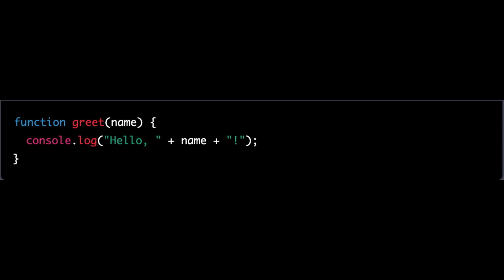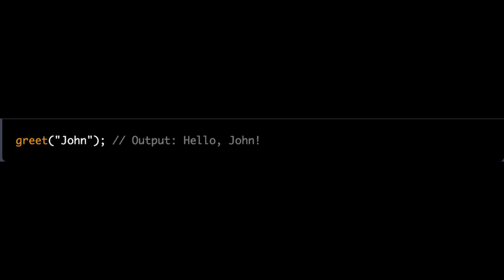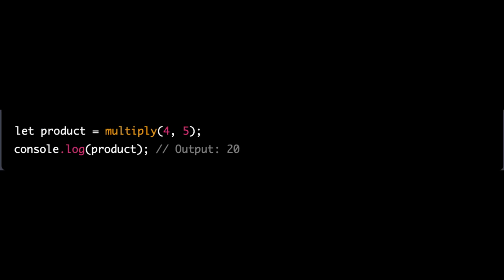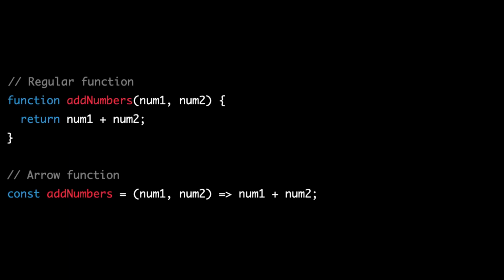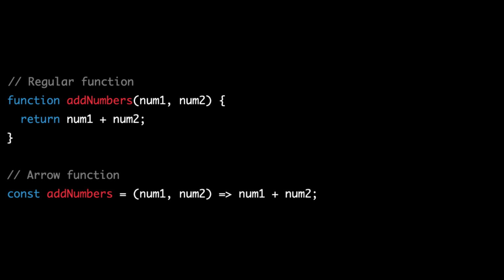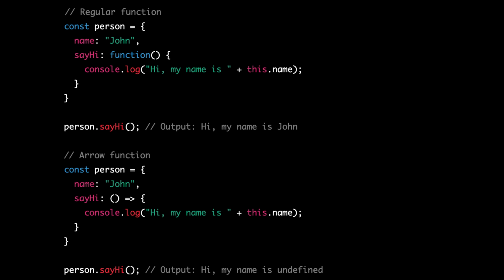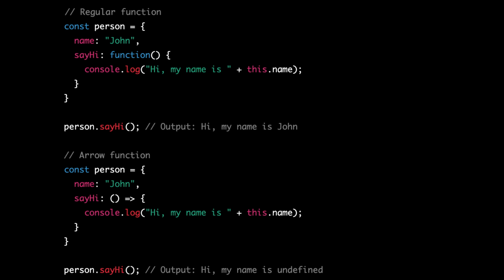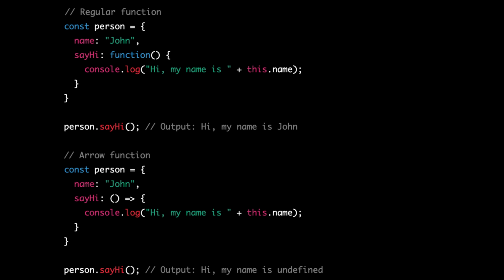JavaScript Function - Quick introduction in 3 minutes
Hello everyone, welcome to TheCodeCafe,

In this video, you'll learn the basics of creating a JavaScript function. We'll start with the syntax for defining a function, and then we'll move on to passing arguments and returning values. By the end of this video, you'll have a solid understanding of how functions work in JavaScript and be able to start creating your own functions for your projects. So, let's get started!